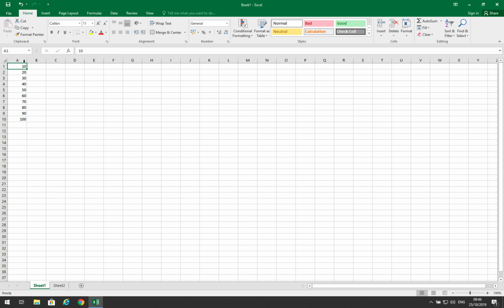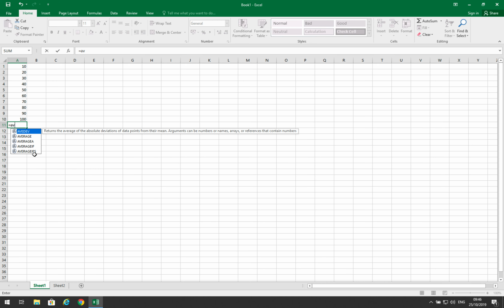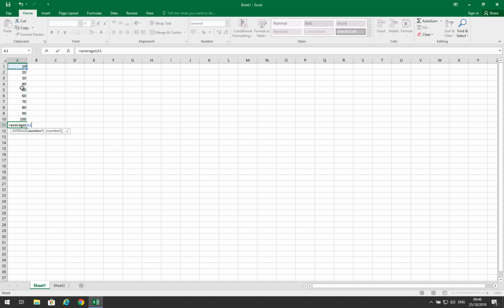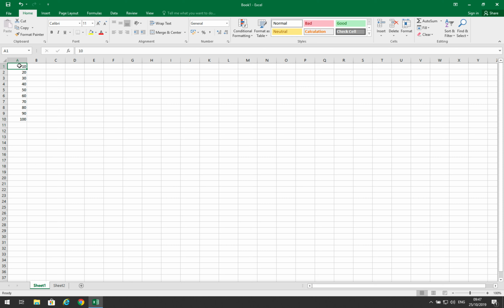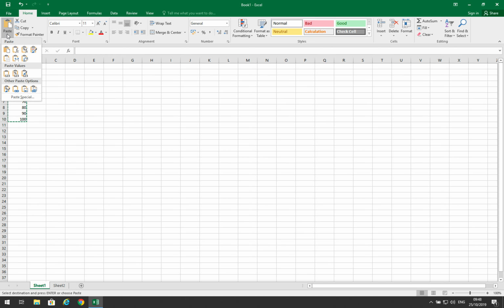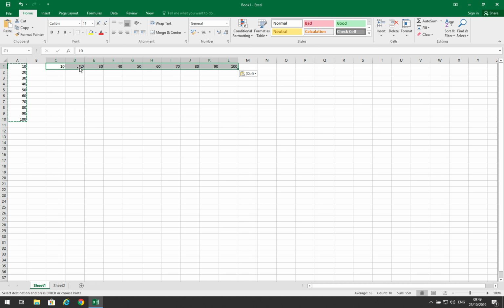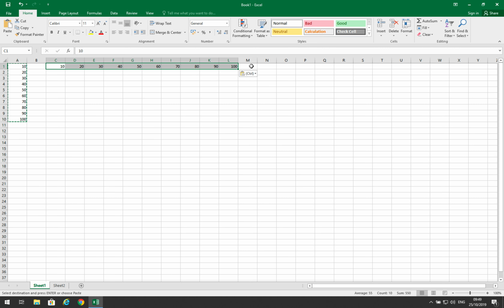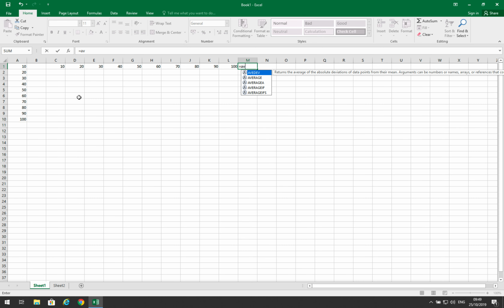Excel - Average and Transpose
In this video, we show you how to use the average and transpose functions in Excel. Transposing allows you to take data that is in a column and convert or transpose it into a row.